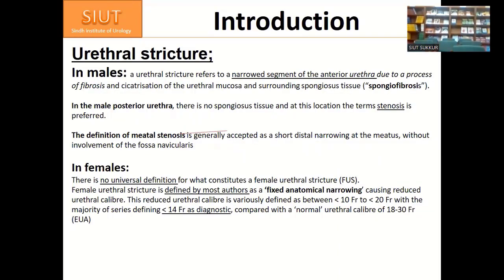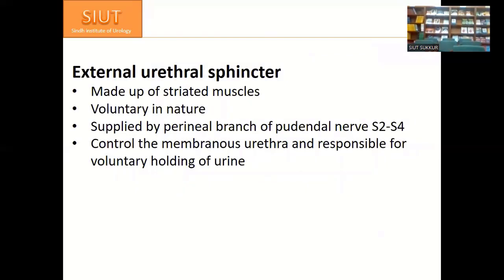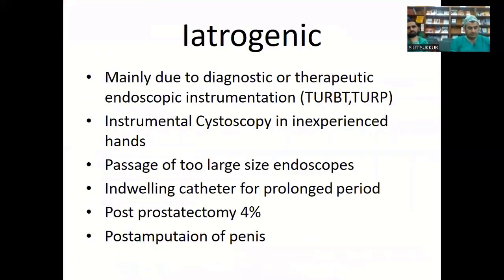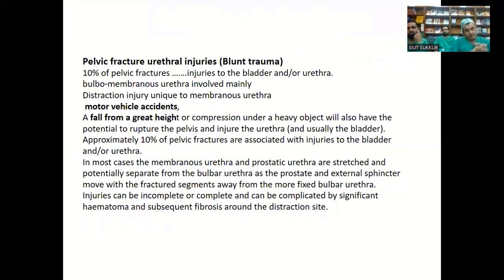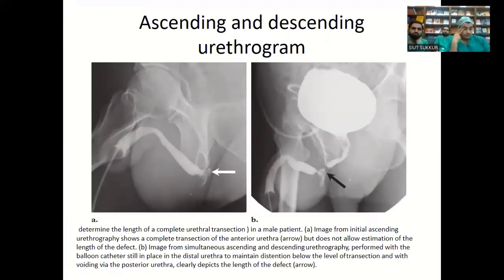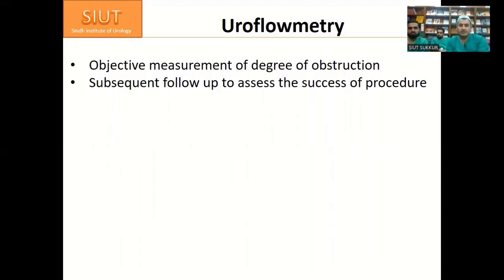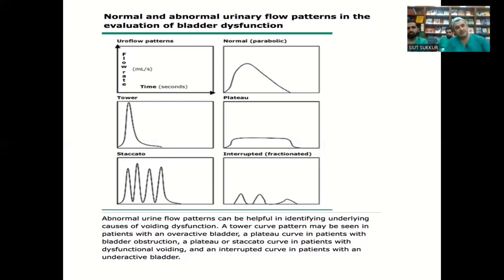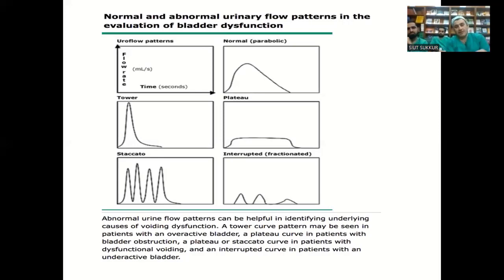Stricture Urethra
On 19th May 2022